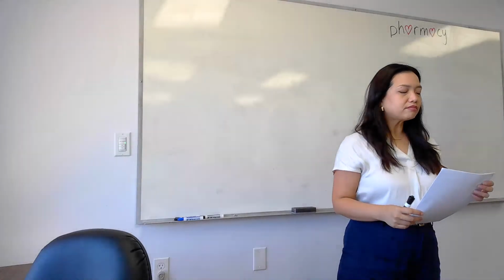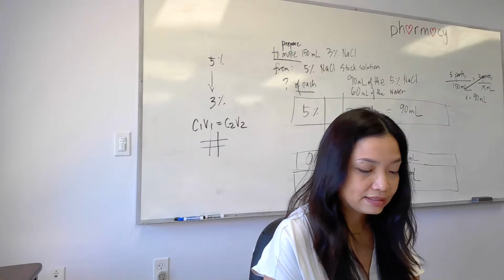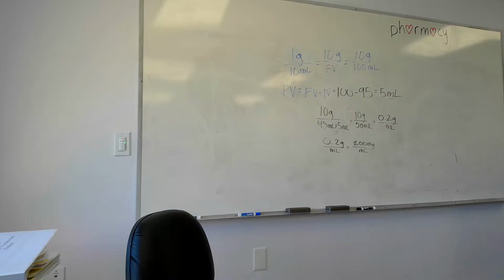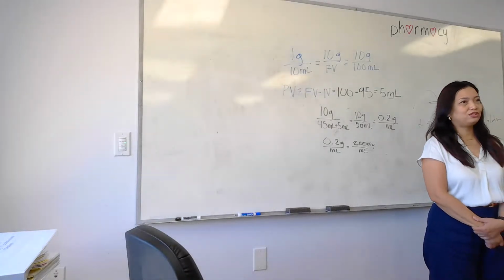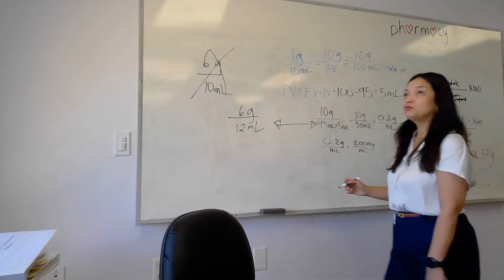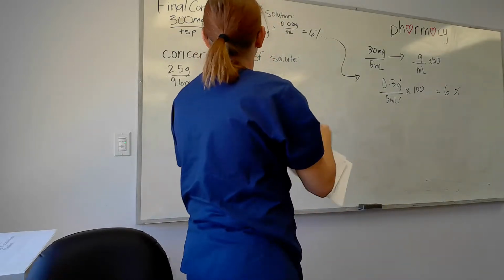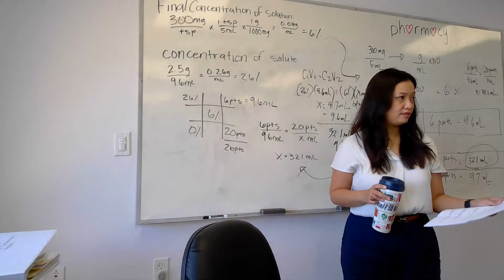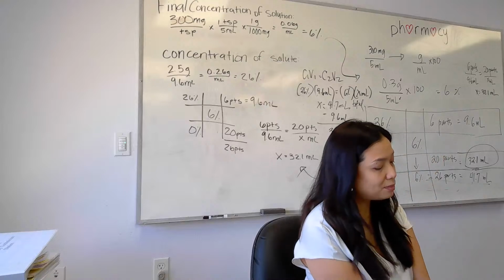Alligation, Dilution, Percentage